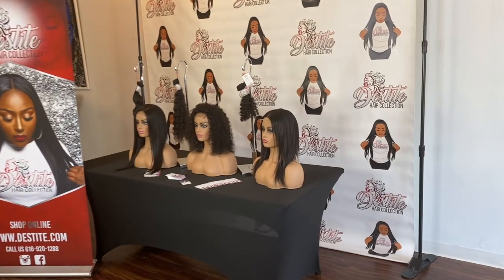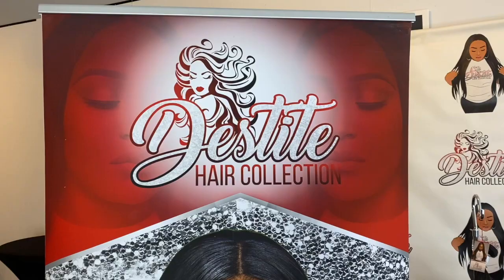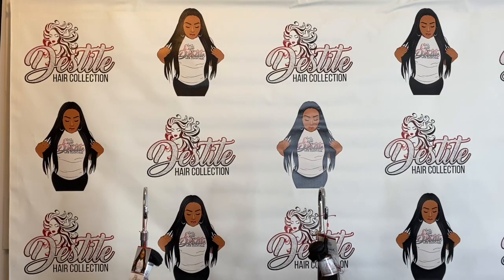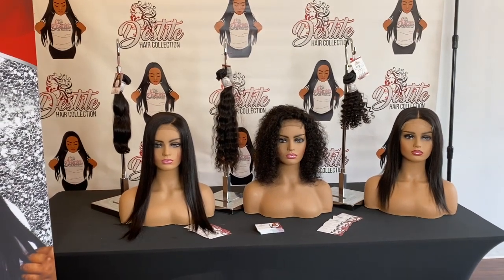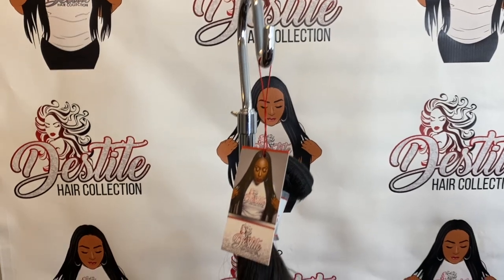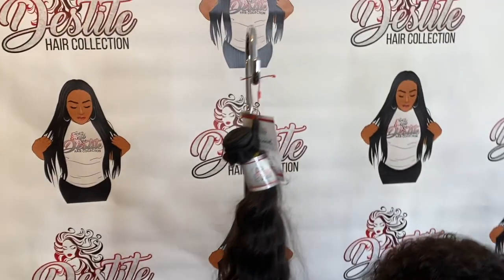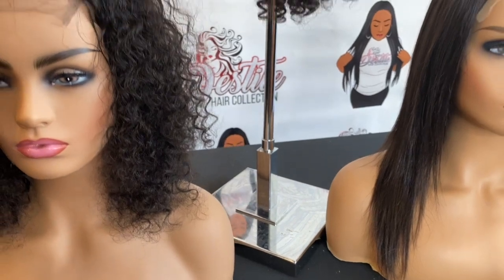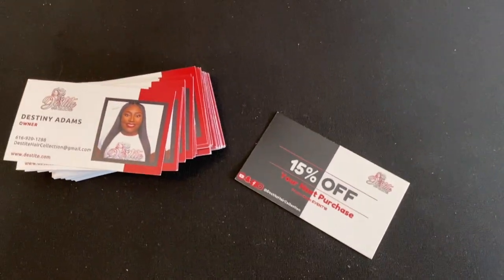How To Set Up A Vendor Table | Hair & Wig Business Pop Up Shop Set Up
In this video, I will be showing you how to set up a vendor table for your hair and wig business. This set up can also be used for Hair and Wig Pop Up Shops. I will also be providing you with the websites of items I used in this video. There will be a list below detailing where I purchased all of my supplies from.

Items Featured In Video:
Fitted Table Cloth